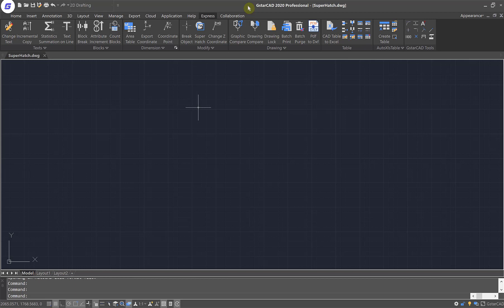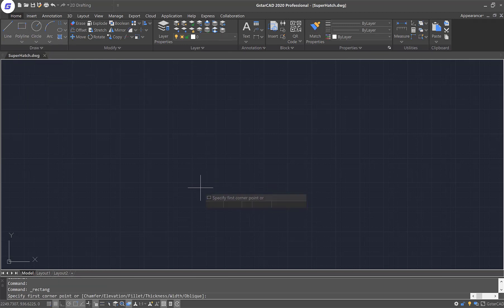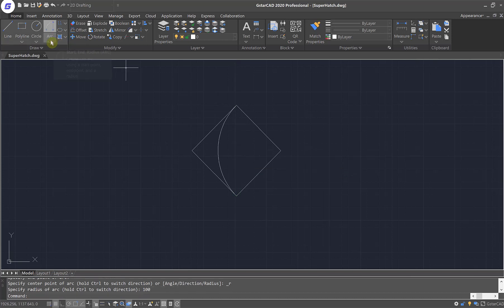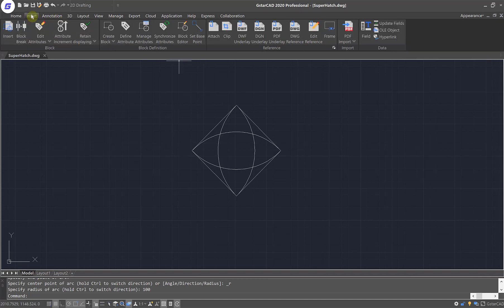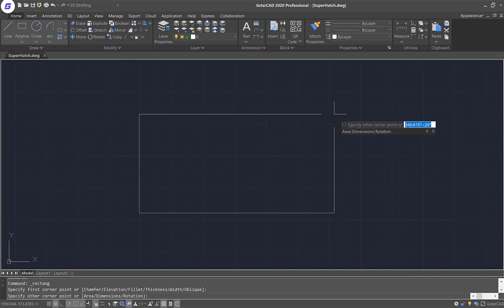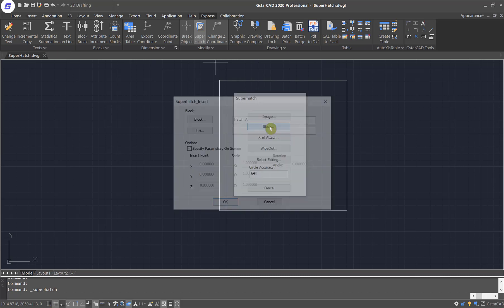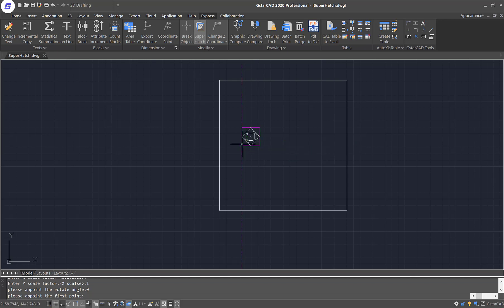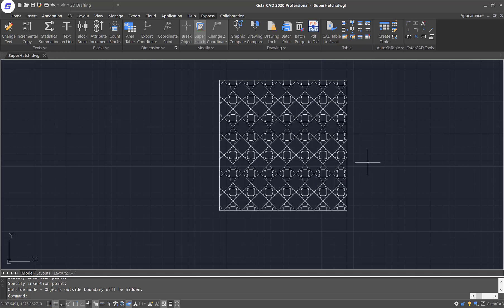Superhatch - GstarCAD 2020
Looking for a hatch pattern that is not available in GstarCAD? You can now customize your own hatch patterns from within GstarCAD by using the Superhatch tool. Learn how to quickly create your favorite hatch patterns now.